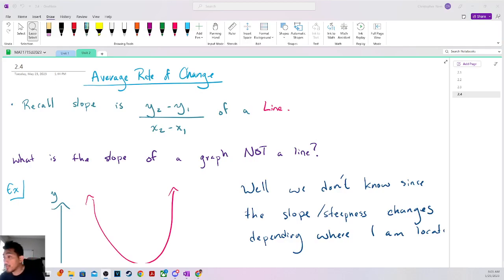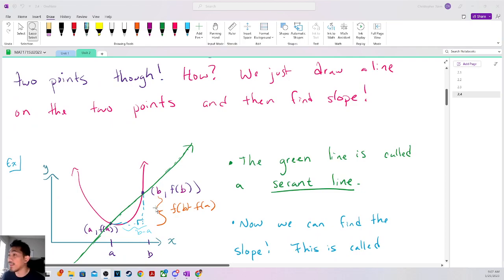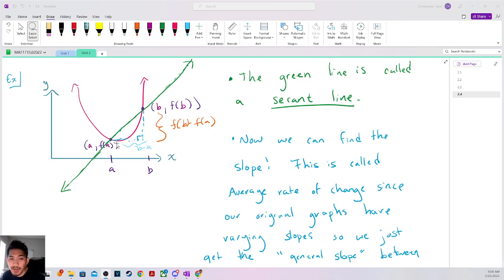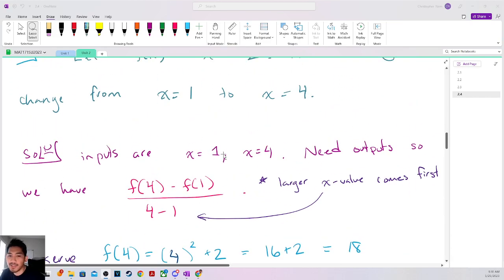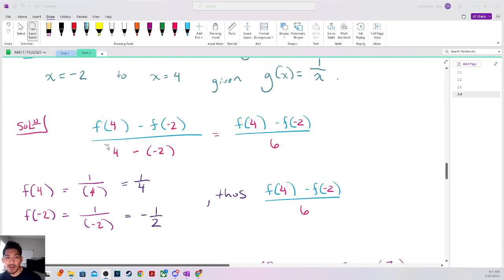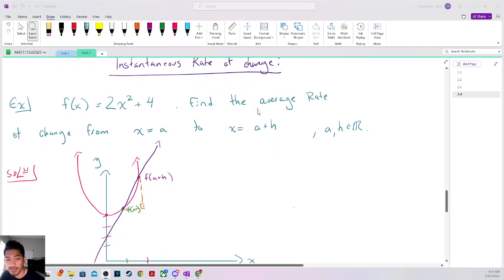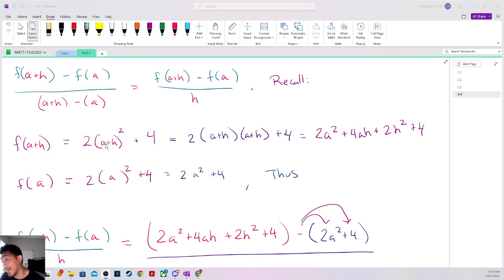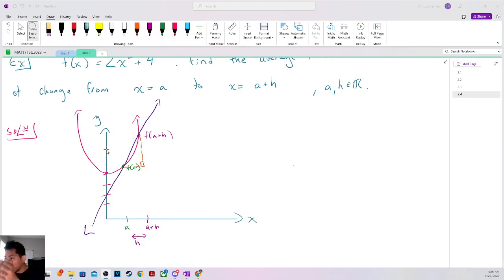MAT171 SU 2.4 Average rate of change